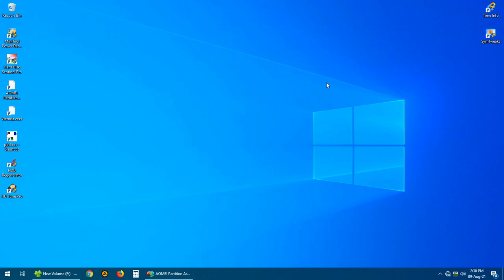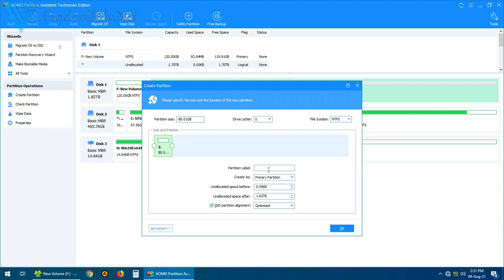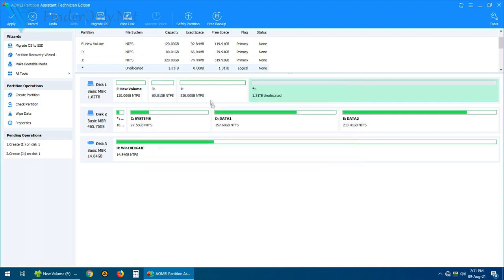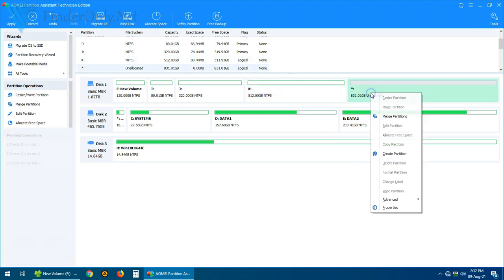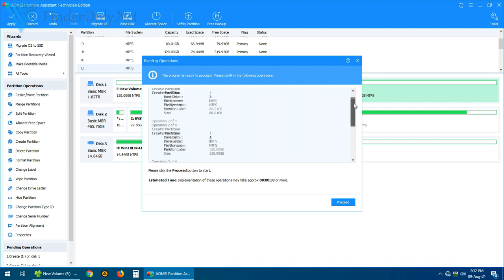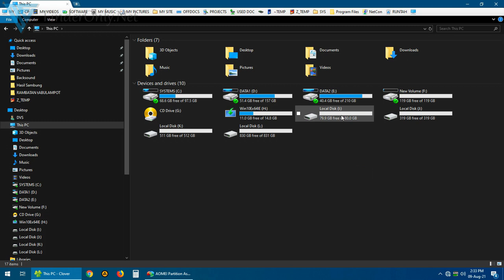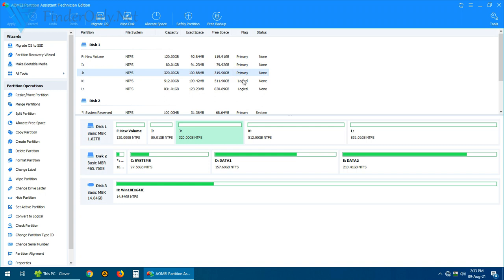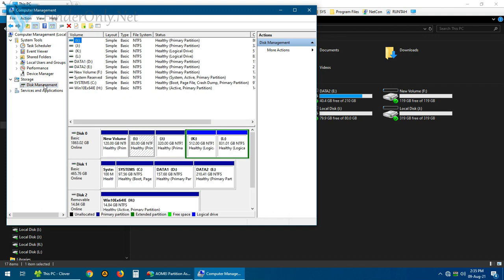Easily Create More Than 4 Partitions on MBR HDD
MBR DISK with more than 4 partitions is easy, follow how to do it here